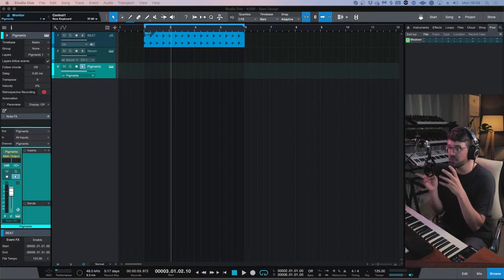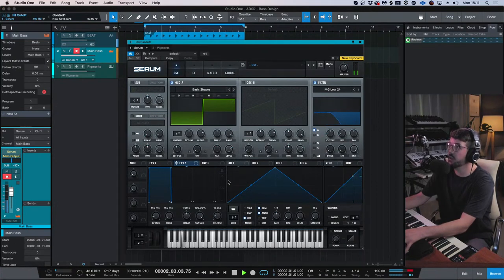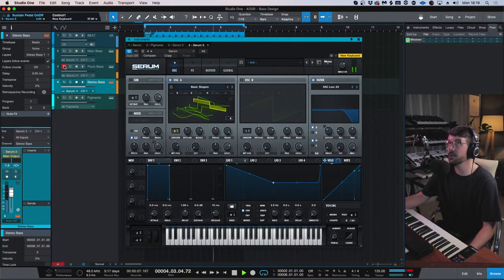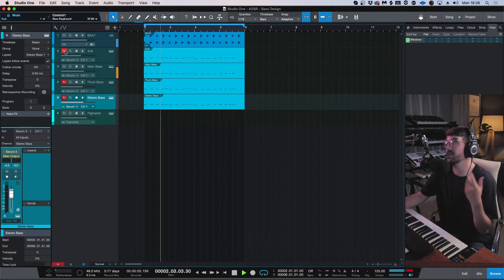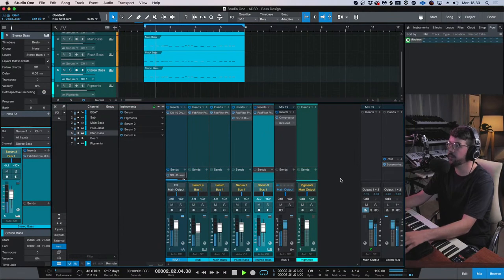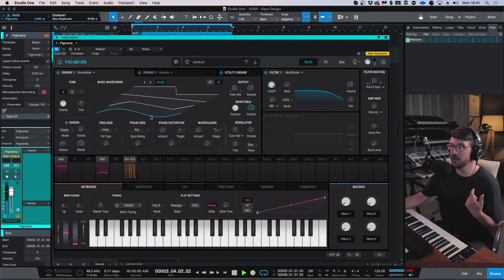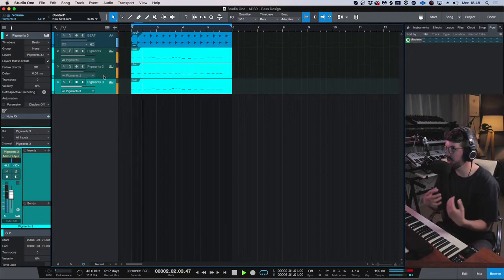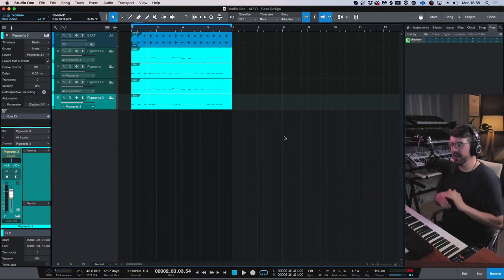Live - The Only 3 Basses you'll ever need! Sound Design Sessions with Brent March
Let's get deeper into wavetable synthesis - In this week's Sound Design Sessions, Brent March walks us through bass design.

It goes without saying that being able to create your own basses is a vital skill for music producers and sound designers. Join this session and unlock a whole new level of opportunity in your music.

Start your week with a productivity boost. In this weekly session, ADSR Instructor Brent March goes deep into Sound Design showing you the latest tools and techniques. Get ready to watch, learn and get inspired.
This is an interactive session so we welcome your questions, comments and suggestions. Want something covered? Join the stream and ask your question live or drop us a comment and we'll see what we can do!